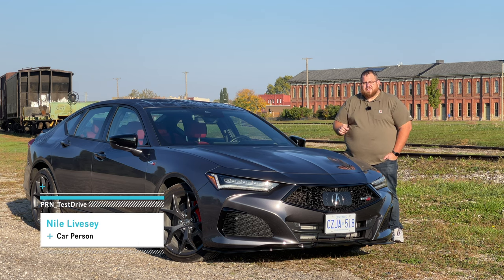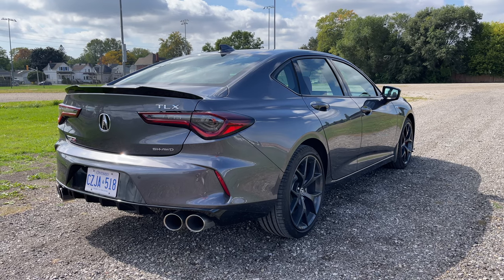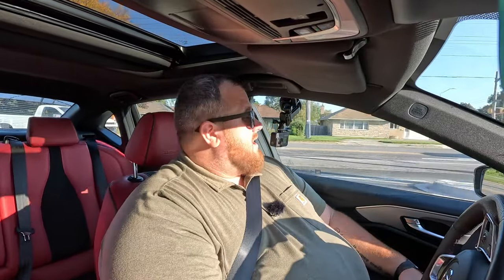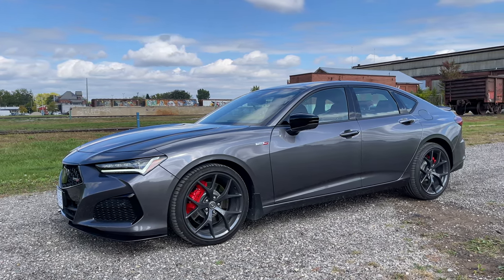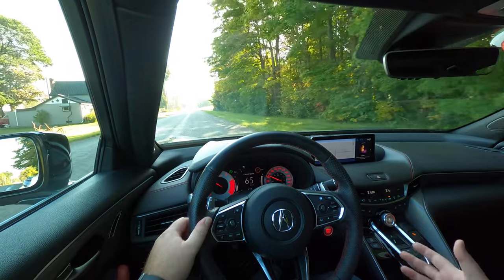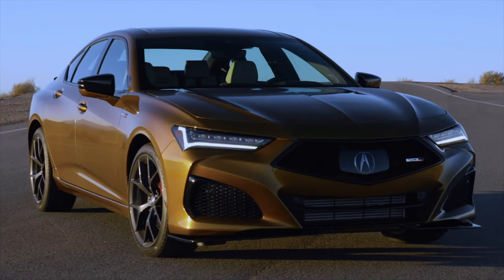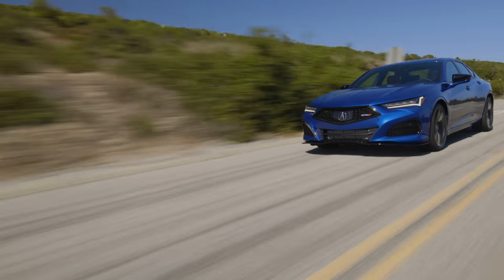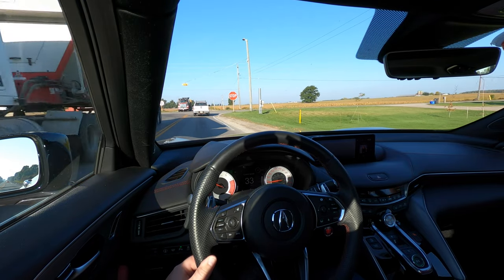Performance on a Budget | 2023 Acura TLX Type S Full Tour & Review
This week we're behind the wheel of the 2023 Acura TLX Type S to see if you can get all the thrills from a performance car that doesn't cost 6 figures.

Help support PRN with a monthly subscription. Supporters get exclusive access to content, including exclusive behind the scenes content, IRL update videos, member badges, and more!

Acura's brought back the Type S performance variant for several of their models. We first drove this engine last year with the 2022 Acura MDX Type S, and now we're in Acura's sport sedan, the 2023 Acura TLX Type S. Here in Canada the Type S comes this way with several paint options, however in the US you have to purchase the Pirelli P Zero performance tires and rims as an additional trim over the base Type S.

This vehicle uses a single-turbo V6 engine with 3.0L of displacement. 355 horsepower and 354 lb-ft of torque, with a 10-speed automatic transmission and Acura's SH-AWD. Priced around $63,000 CAD and $57,000 USD, it's a lot more affordable than cars like the BMW M340i or Mercedes-AMG C 43 4matic. Other cars this can compete with would be the Kia Stinger GT, Audi S4, Infiniti Q50S, etc.

We jump right into this episode, in a new format for TestDrive getting right into the driving segment. We discuss the engine and technical specifications on this 2023 Acura TLX Type S, and if it's a step up over the Honda Accord that it shares it's platform with. We also want to know if this is really worth the price it's listed for. We do some performance testing including a 0-60 launch, driving is Sport+ mode, and go over the history of Acura's Type S designation.

TestDrive is proudly produced in Elgin County, Ontario, Canada.